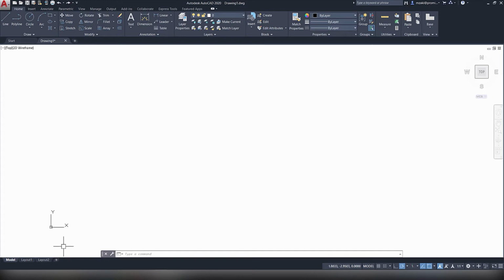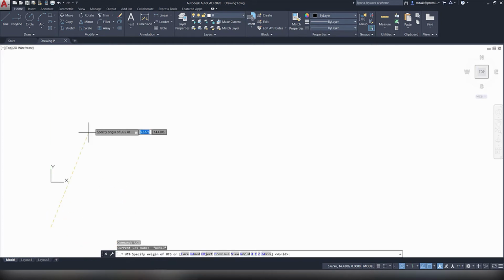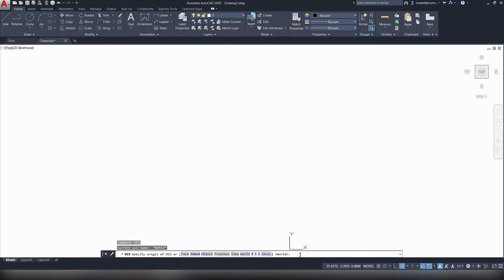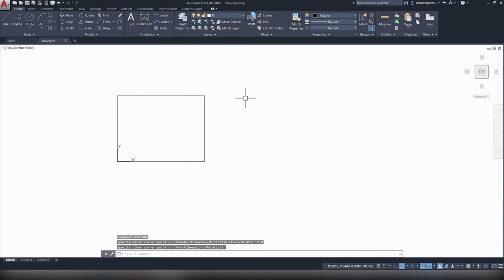Reposition the UCS | AutoCAD Tips in 60 Seconds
Using the “UCS” command, you can reposition the UCS using cartesian coordinates.